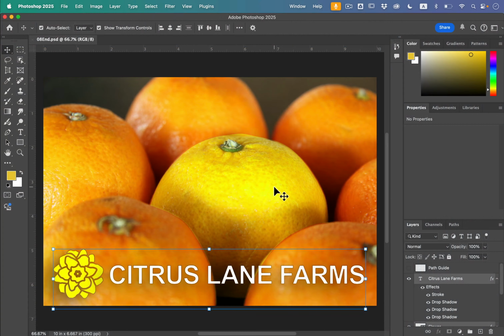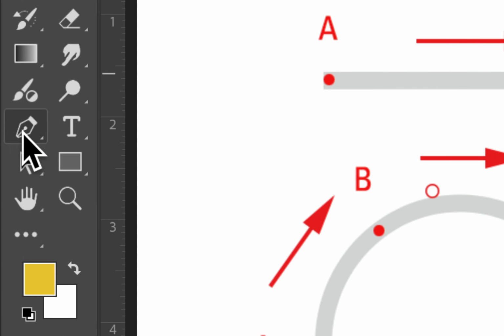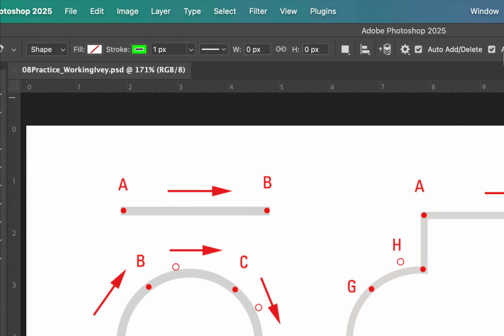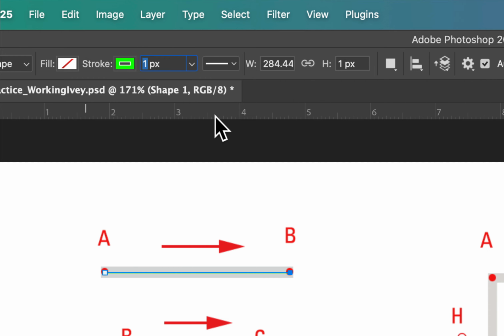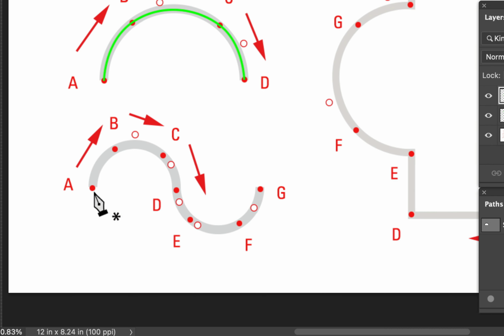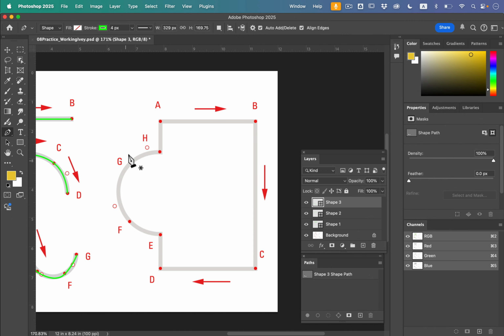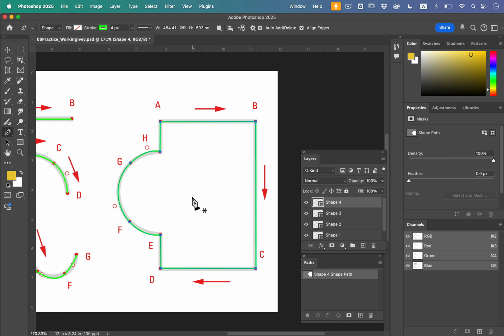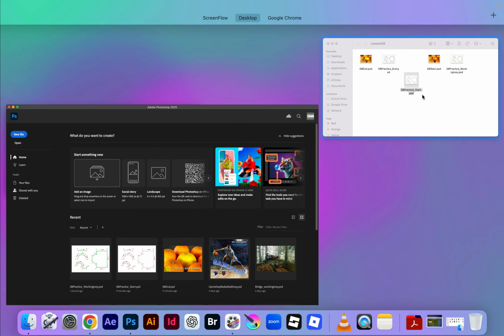Adobe Photoshop - Lesson 8.1